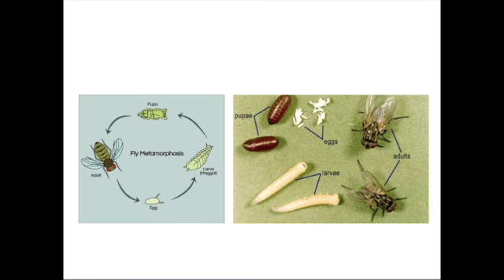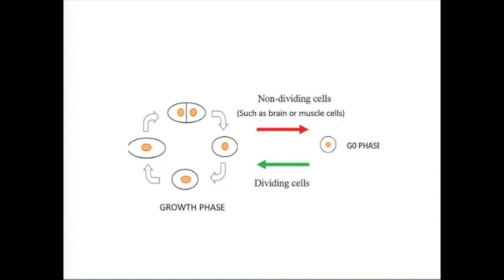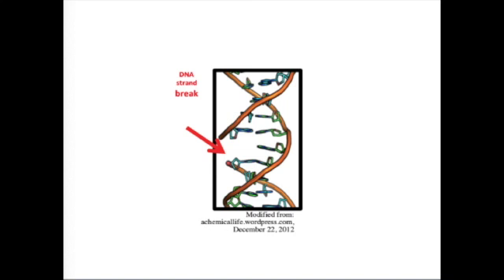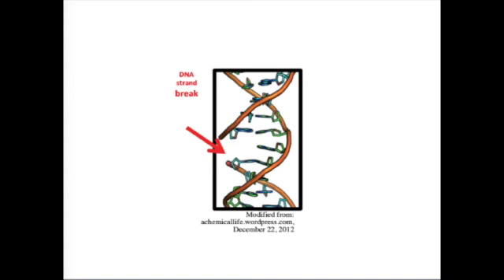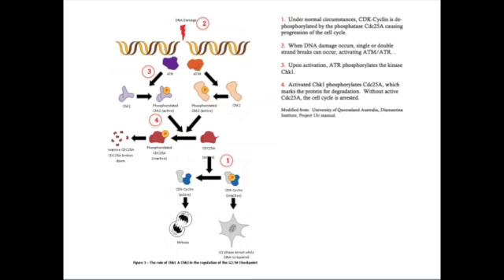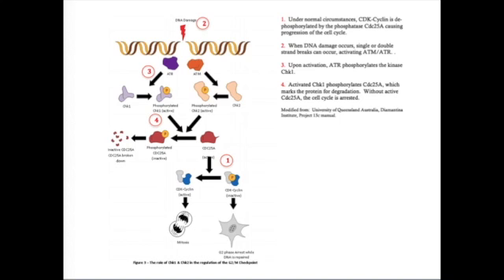Unit 4 Drosophila Devel & Checkpoints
Unit 4 PlayPosit Video